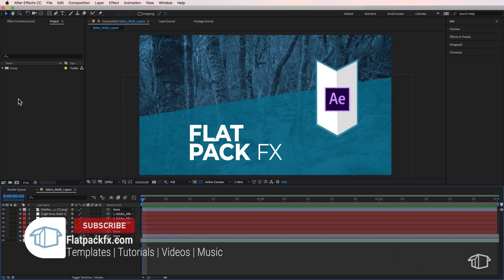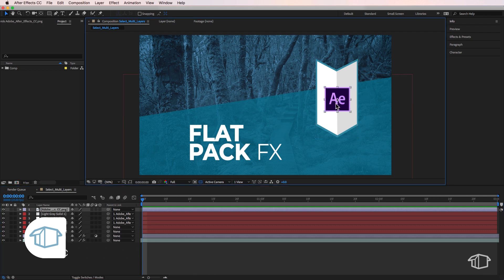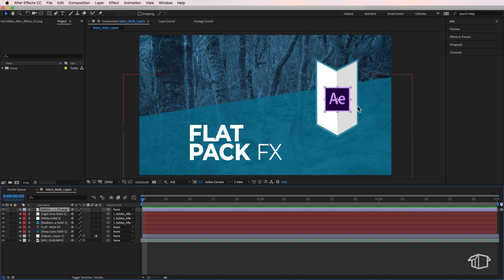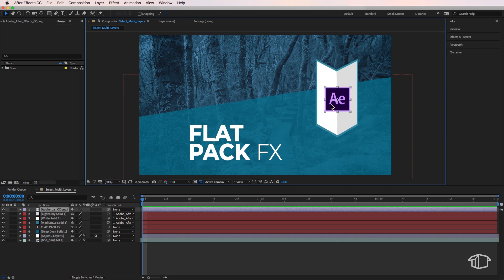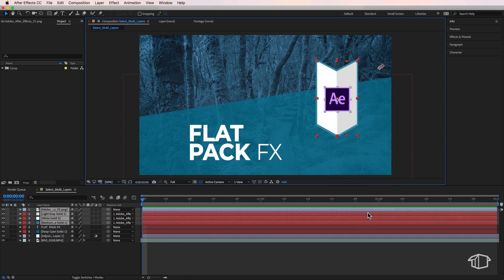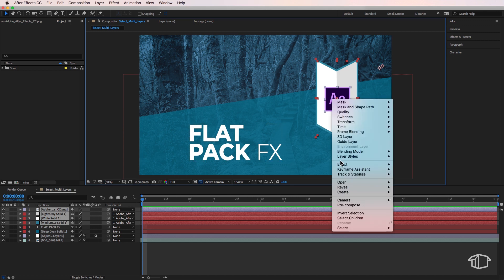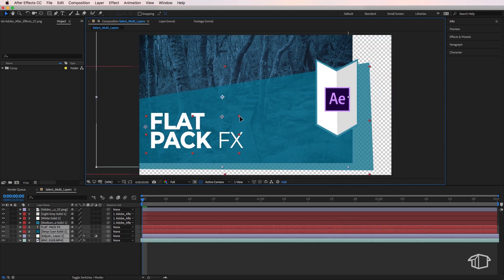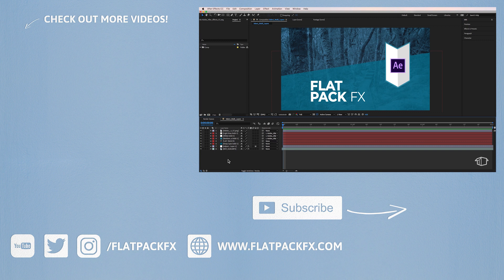Quick Way To Select Layers After Effects Quick Tip Tutorial